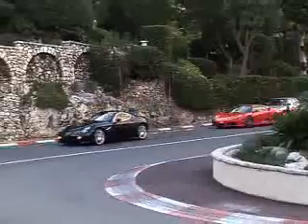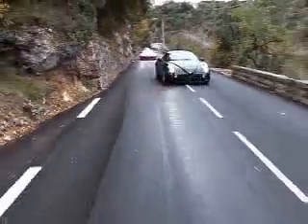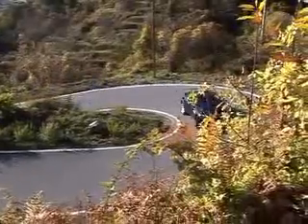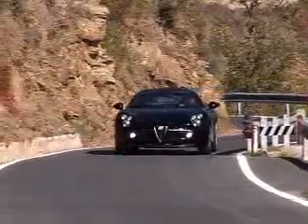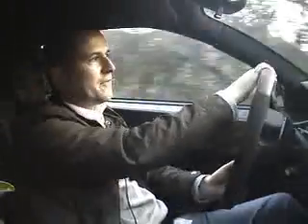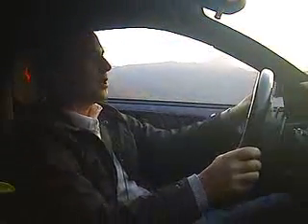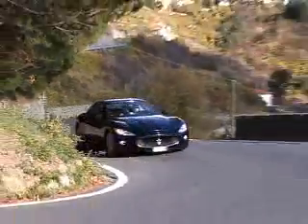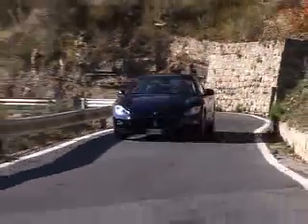Italian supercars from Monaco to Modena - CAR Magazine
Alfa Romeo's 8C Competizione, Ferrari's 430 Scuderia, and Maserati's Granturismo go on a dream drive from Monaco to Modena. CAR is moving its YOUTUBE account.